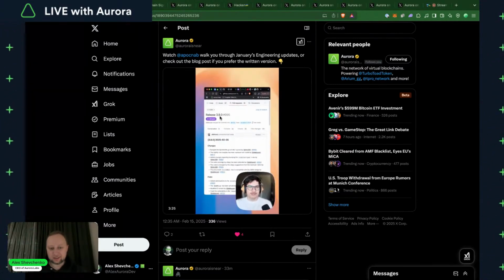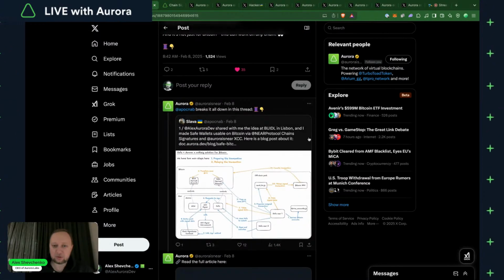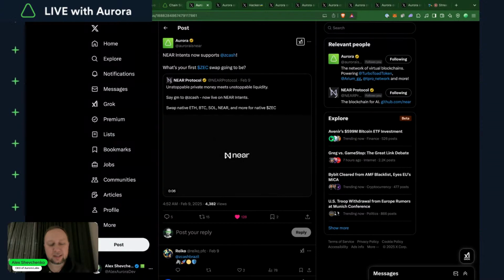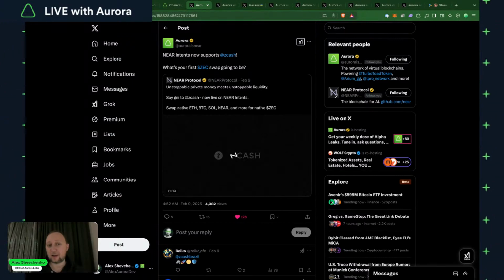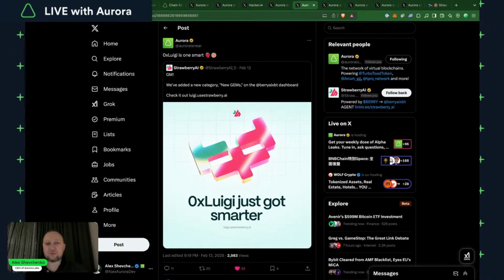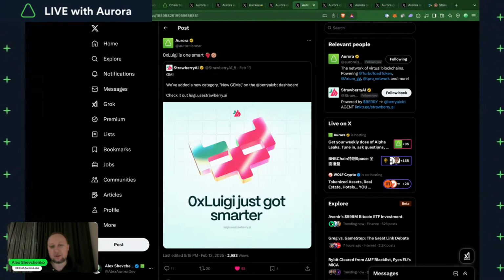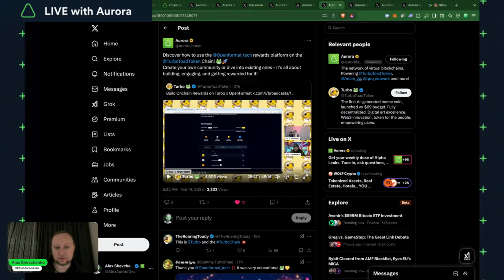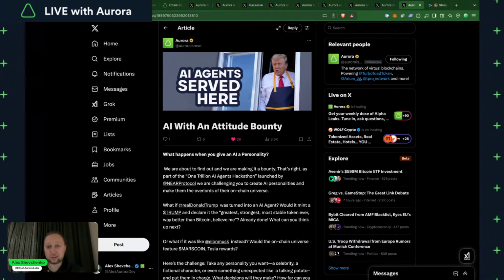Aurora Weekly Update [2025-02-14]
Join us each week to get the latest updates, news, and insights from our blockchain world. We'll talk about new projects, upcoming features, important announcements, and answer your questions live. Don't miss out on the good stuff every week!

Nothing contained in this video is intended to address the circumstances of any particular individual or entity, and it does not constitute professional and/or financial advice, nor does any information in this video constitute a comprehensive or complete statement of the matters discussed.
You alone assume the sole responsibility of evaluating the merits and risks associated with the use of any information associated with this video before making any decisions based on such information or other content. If you require legal or other expert advice, you should seek assistance from a professional adviser.